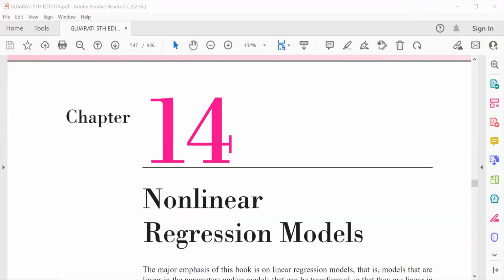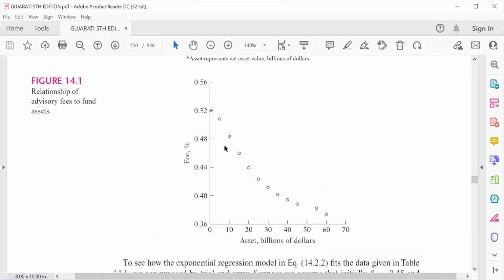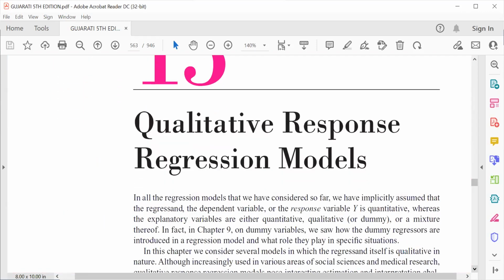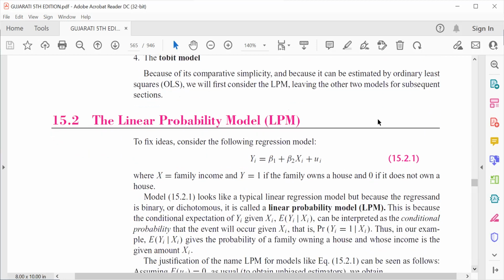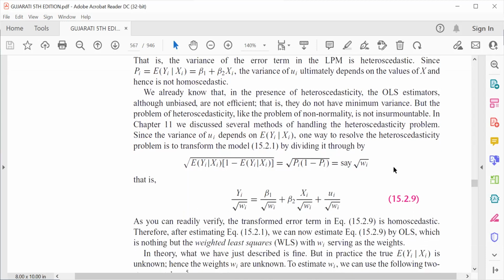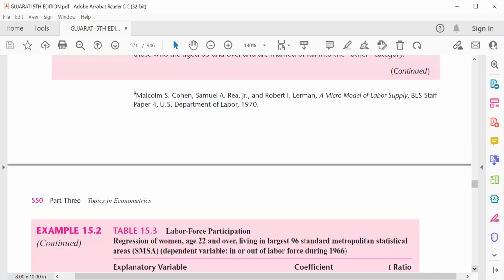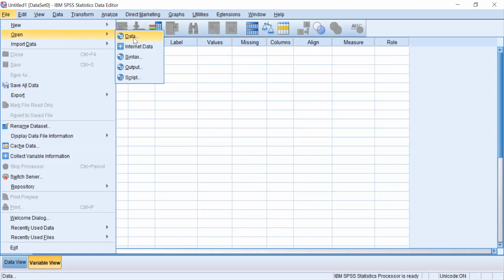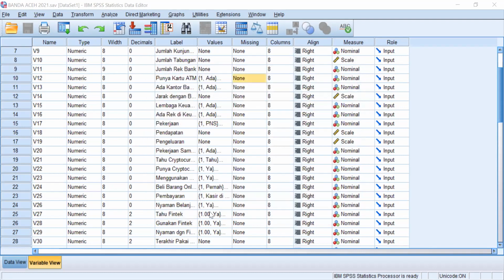Nonlinear Regression Model